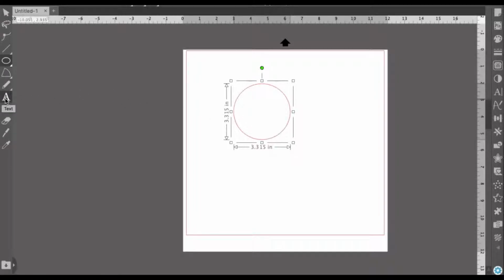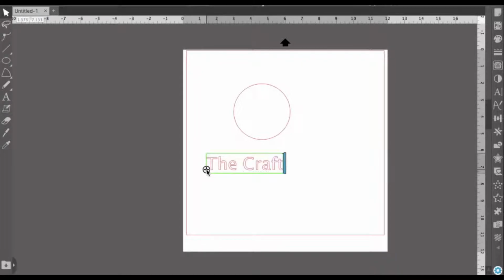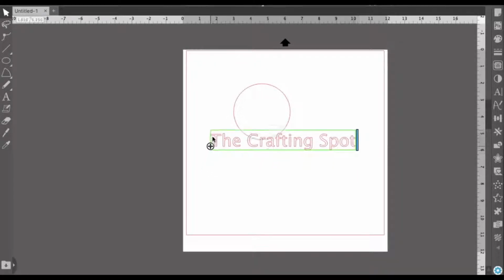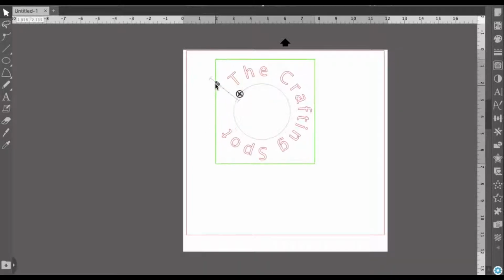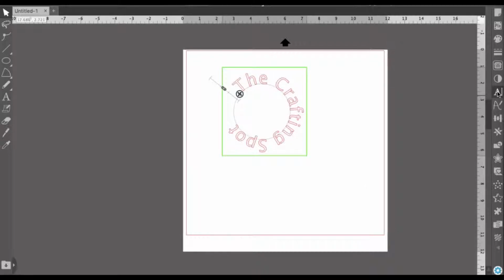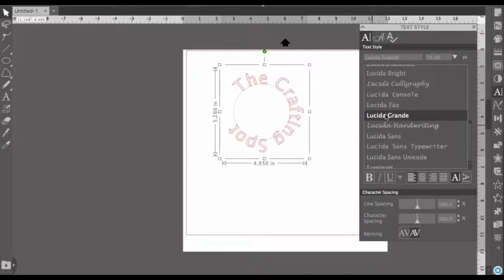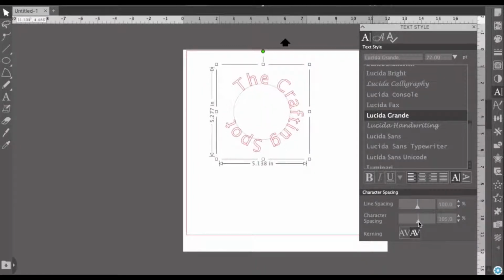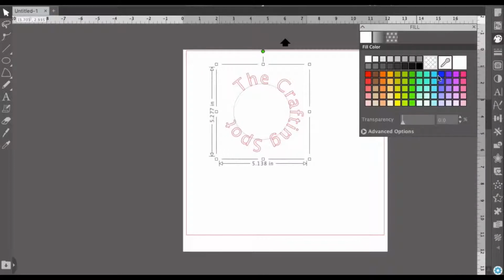Silhouette Cameo Tutorial : How To Curve Text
This video takes you step by step through how to add text to a path. I used the basic edition of the Silhouette software  but it can be done in any version.

I also offer one on one Silhouette Tutorials and classes.